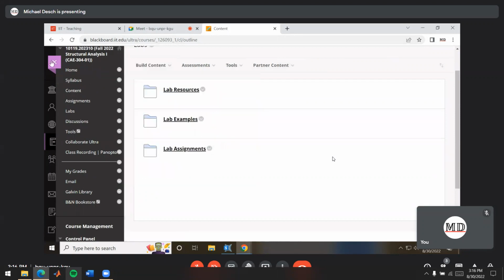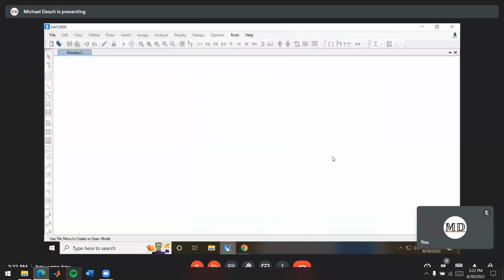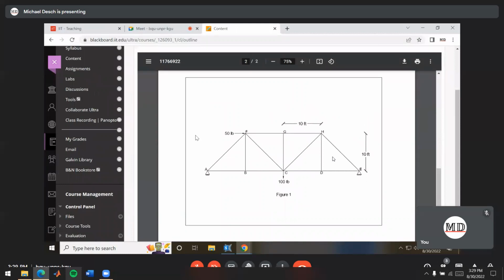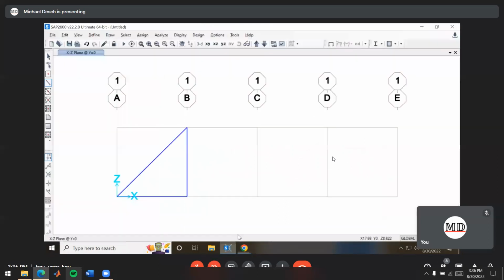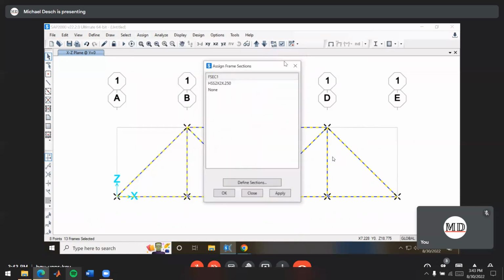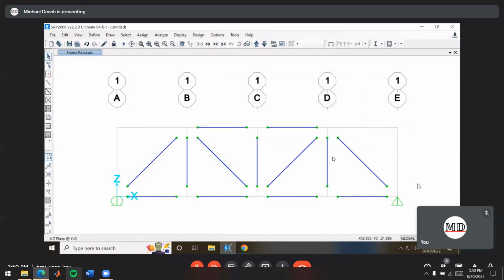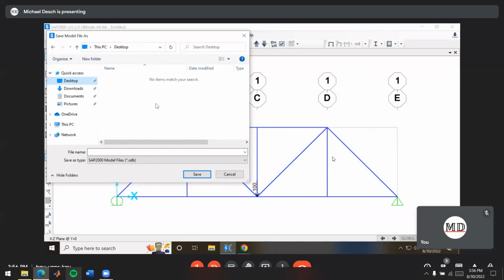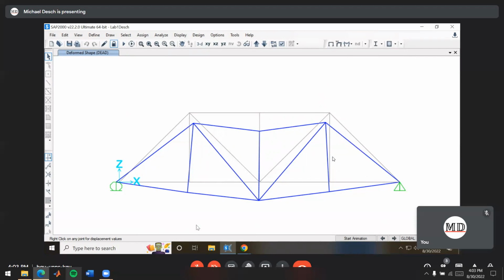SAP2000 2D Truss Analysis